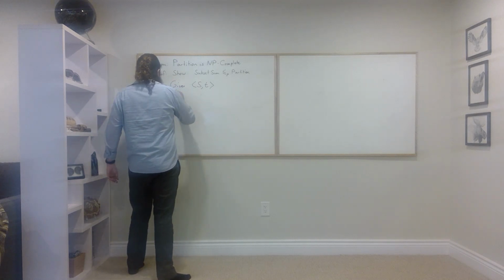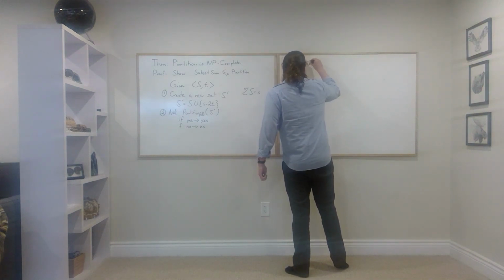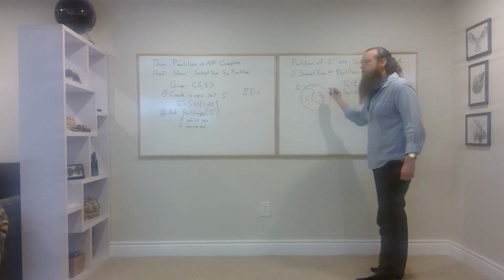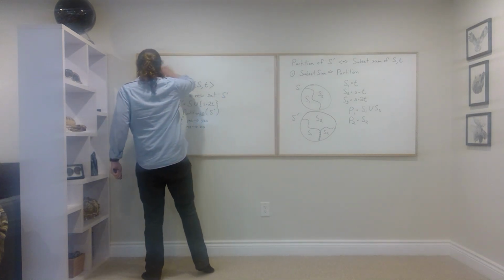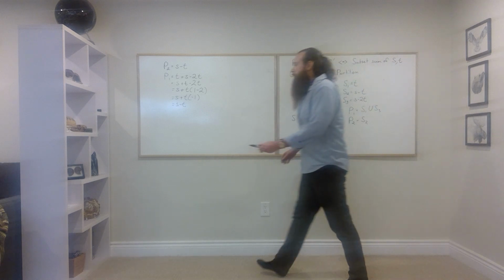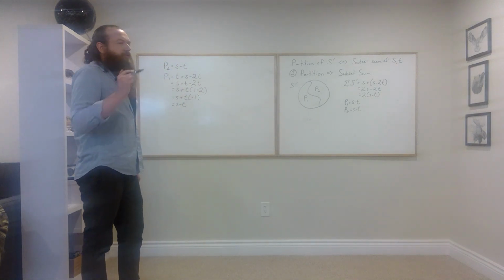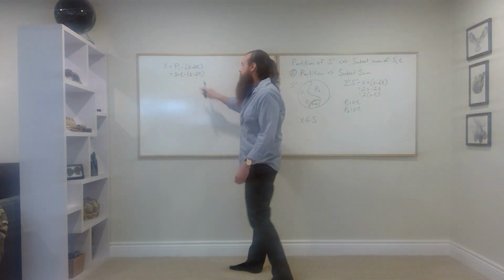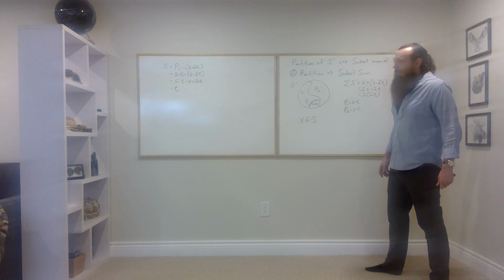CSC363 Lecture 11 Part 3/3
We conclude by proving Partition is NP-Complete.

There is a weird glare on this video, you'll have to add that to list of things you need to deal with.